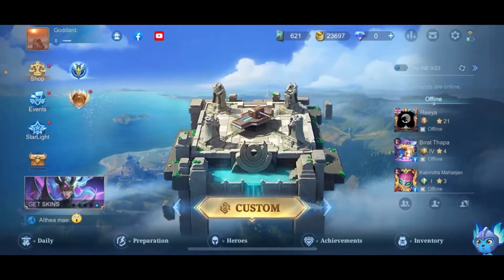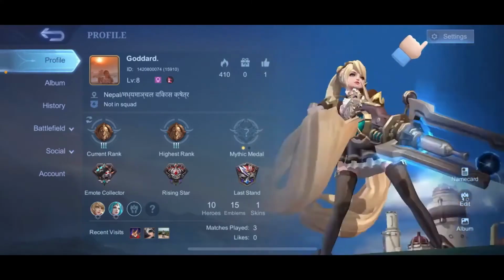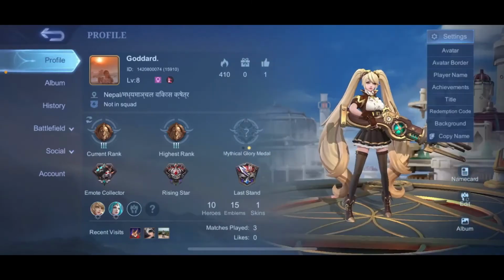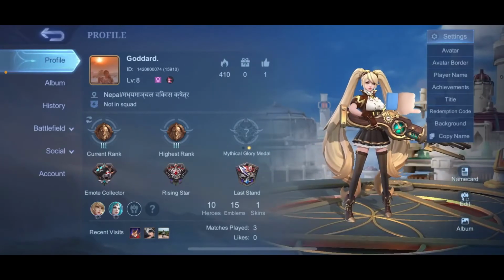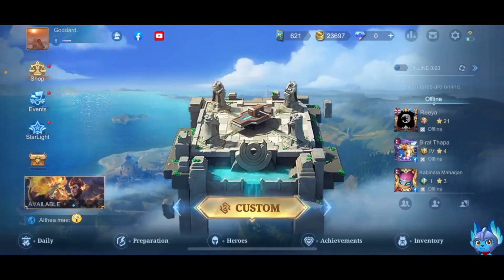How to Redeem Your Game Codes on Mobile Legends? 2024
Unlock exclusive rewards and upgrades in Mobile Legends by redeeming game codes! In this tutorial, we'll guide you through the simple process of redeeming game codes on Mobile Legends. Whether you've received a promotional code or want to claim special rewards, follow our step-by-step instructions to enhance your gaming experience effortlessly.